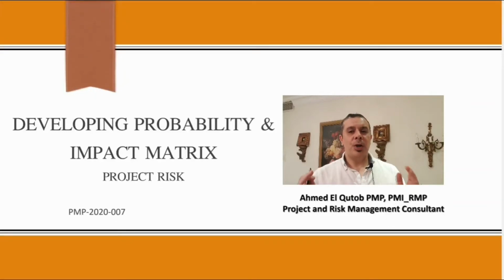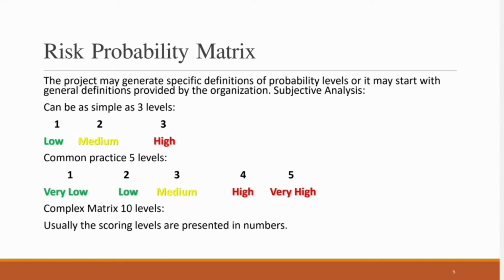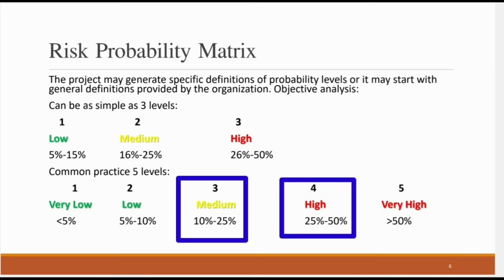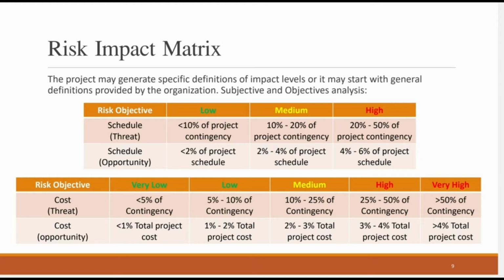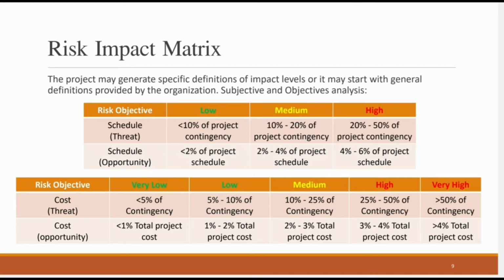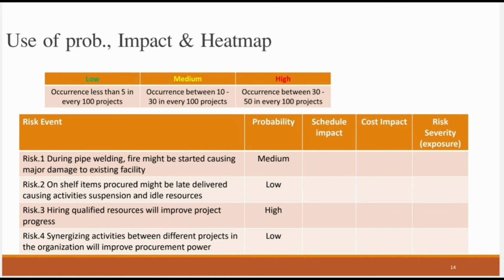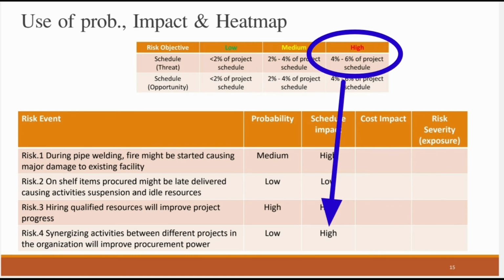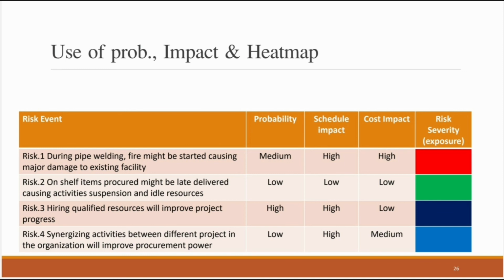Developing Risk Probability and impact matrix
Risk management is one of project management knowledge areas and it has 7 processes across the project management process groups. learning how to develop the qualitative and quantitative risk analysis tools is essential part of the risk management plan.
Hence, let's learn the tools and techniques to develop the probability and impact matrices. Design heatmap.